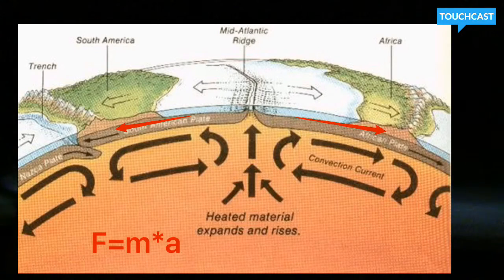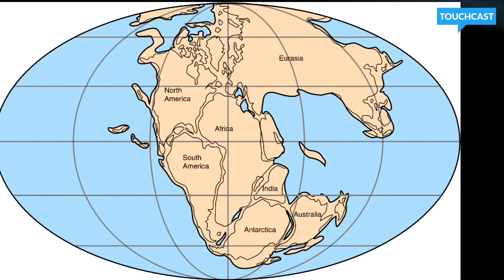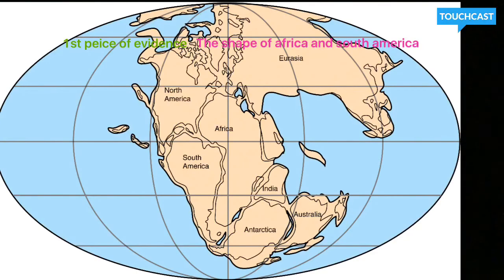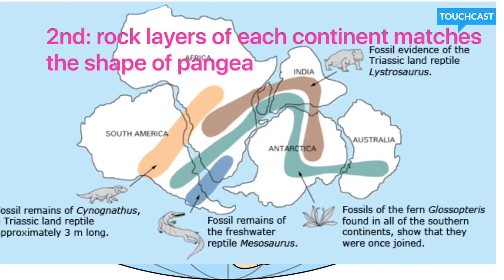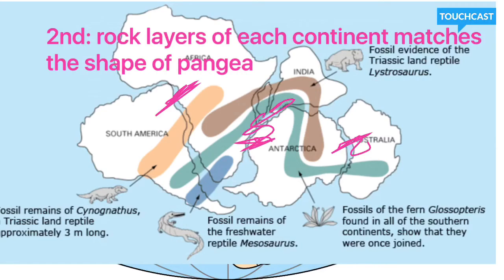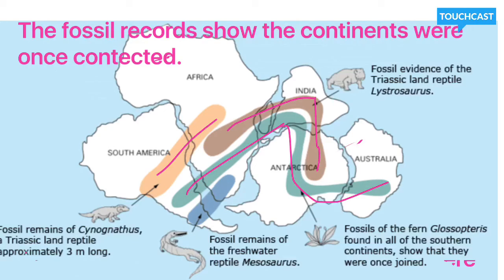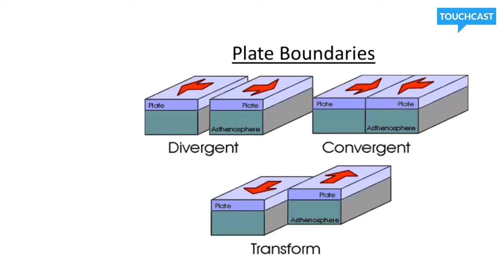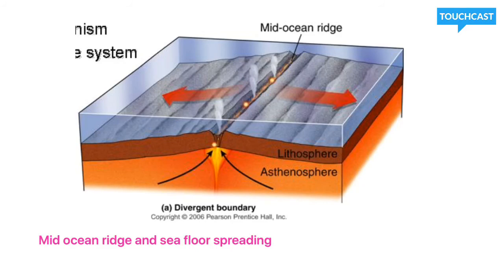Continental drift staar part 1